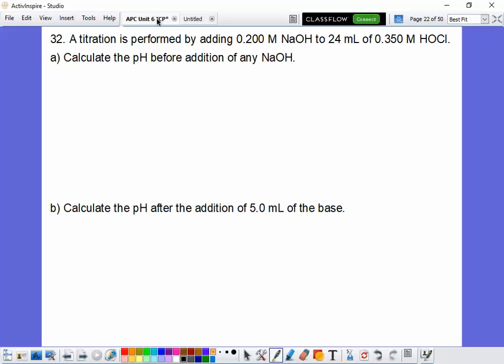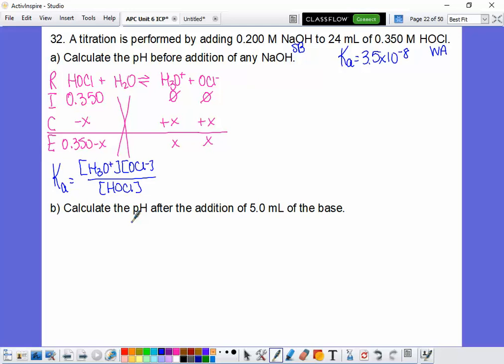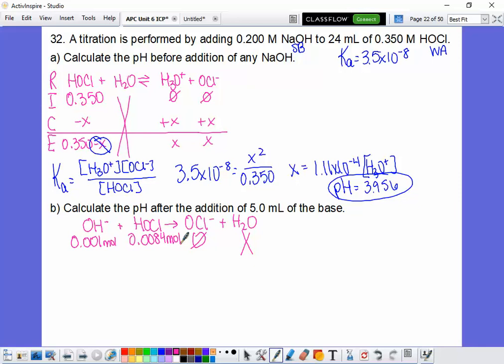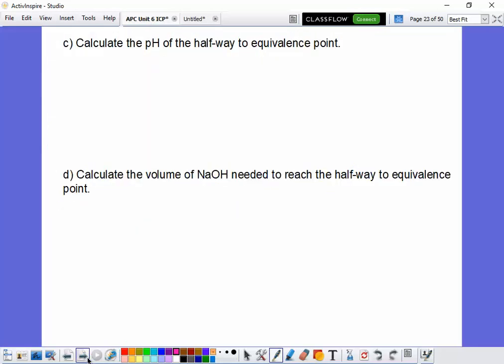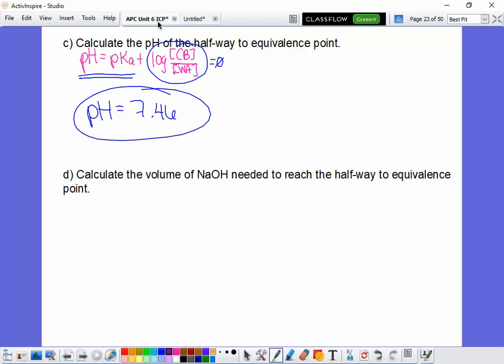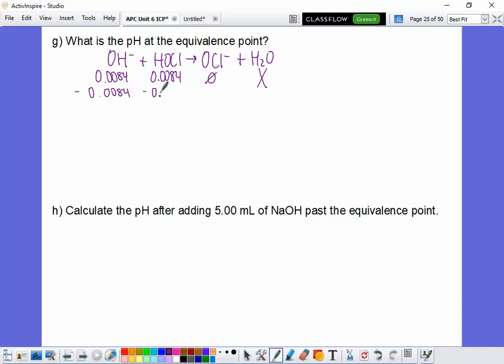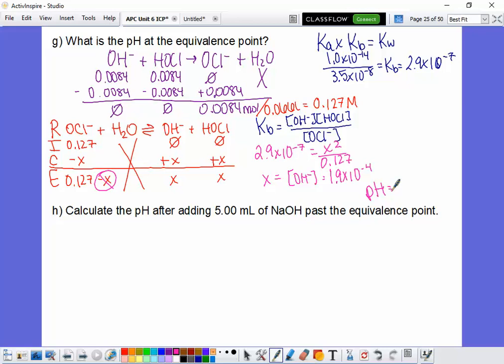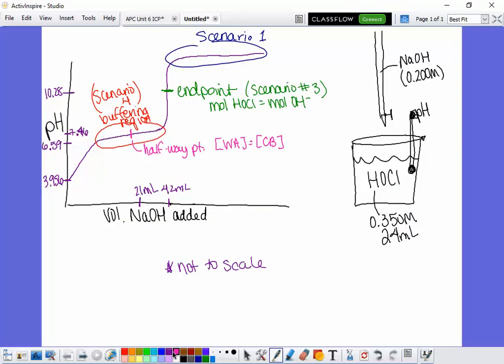Weak Acid Strong Base Titration